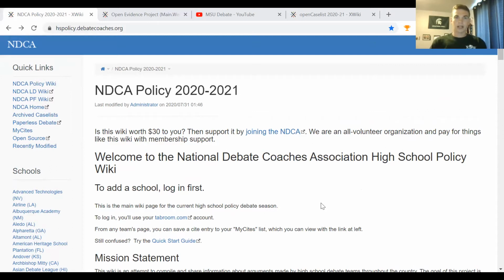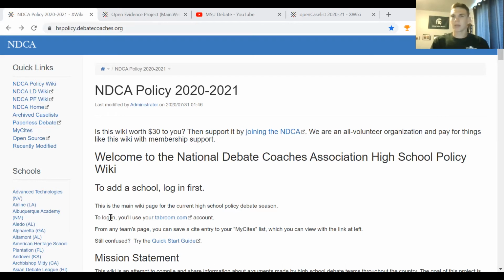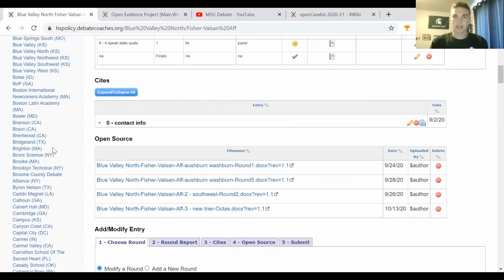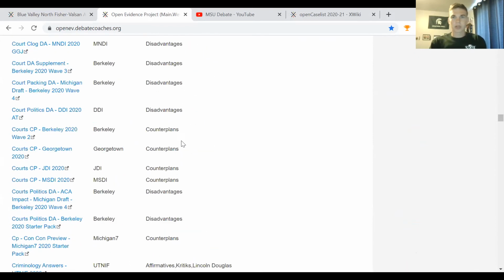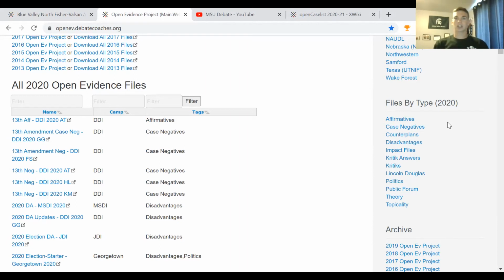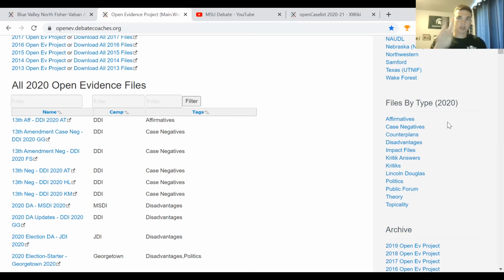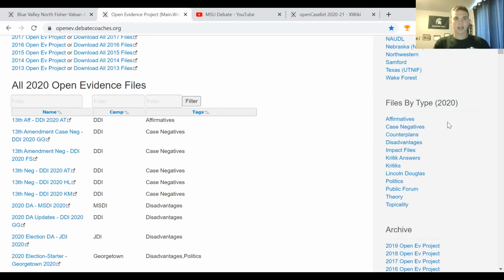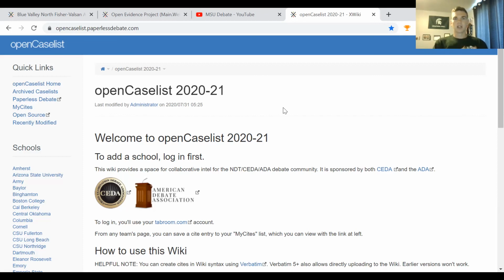Improving and Succeeding at a Small School - Part 1 - David Koster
This video series from the Spartan Debate Institute (SDI) will give students the tools needed to improve and thrive at high schools without many coaching resources. This series is also broadly helpful for any debater looking for drills to help them improve.